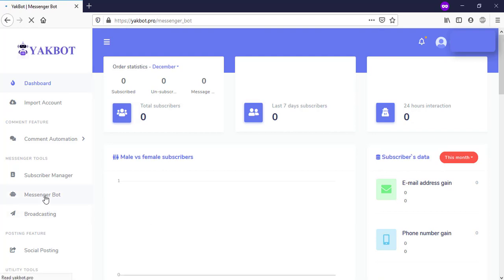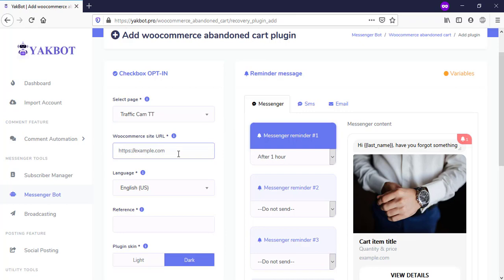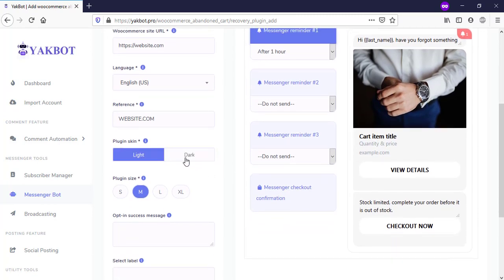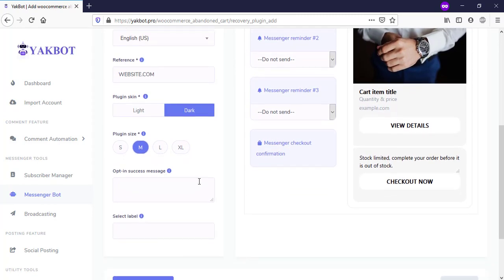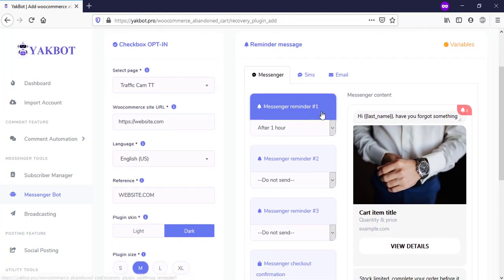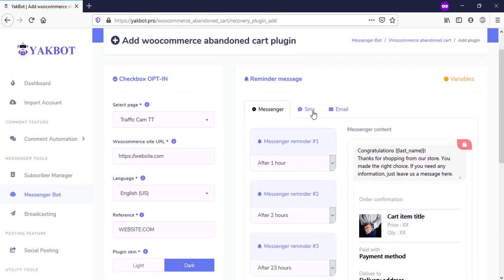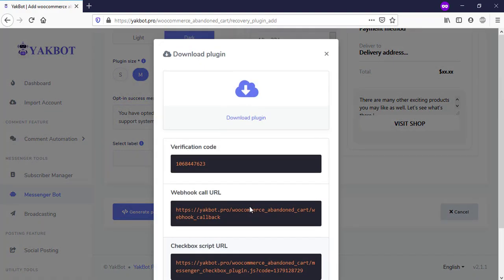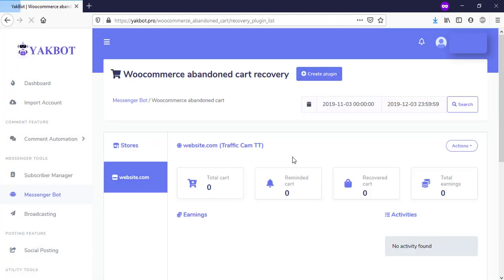How To Build A WooCommerce Abandoned Cart ChatBot Plugin In YakBot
In this tutorial we walk you through building your first WooCommerce Abandoned Cart Chat Bot Plugin with YakBot.

YakBot Is The World's Leading Facebook Messenger Chatbot Platform.

woocommerce abandoned cart recovery
woocommerce abandoned cart plugin
woocommerce abandoned cart emails